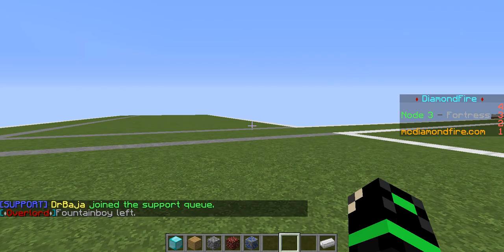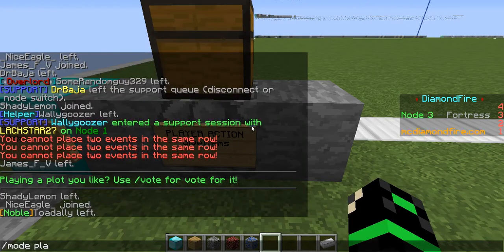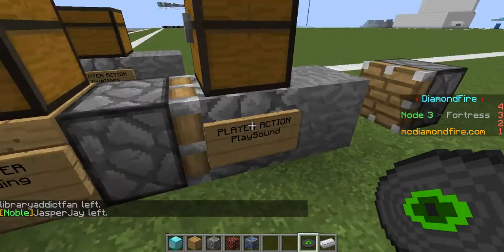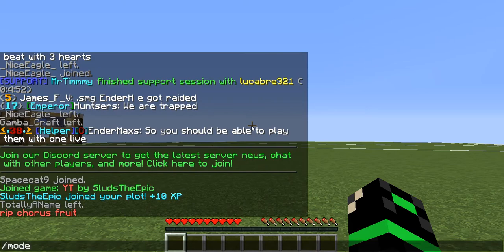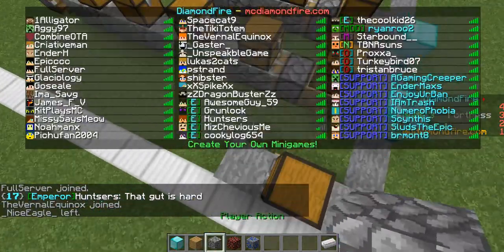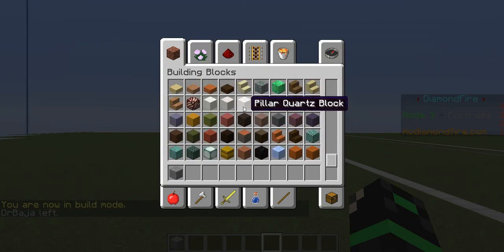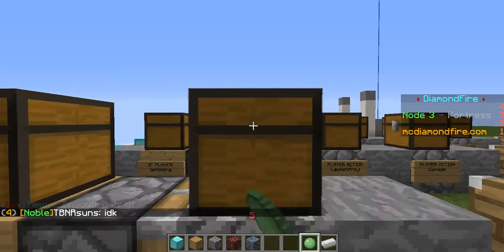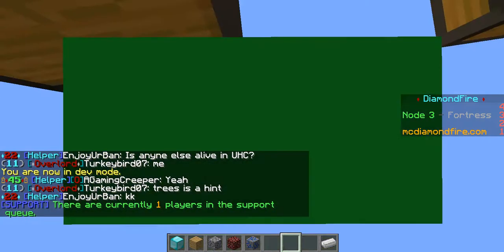Getting Started w/ SludsTheEpic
Tutorial by SludsTheEpic.